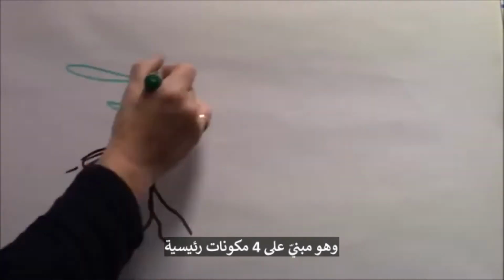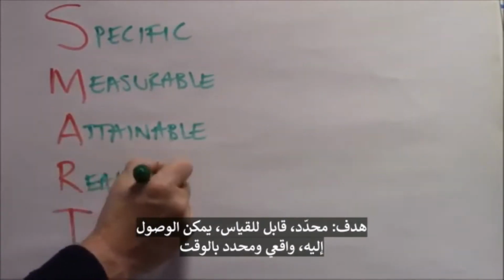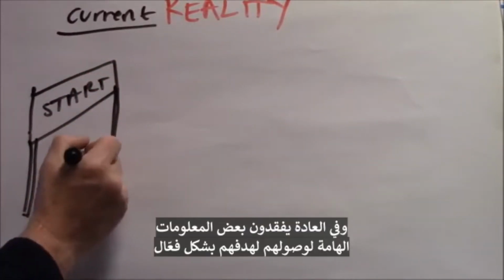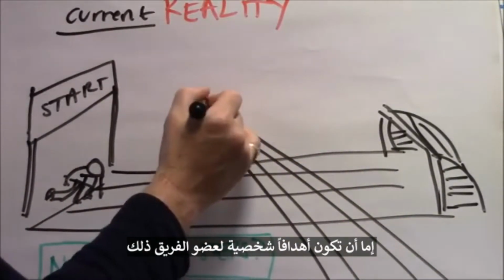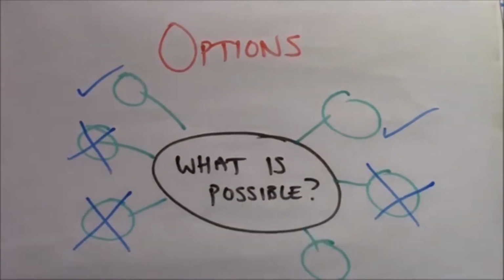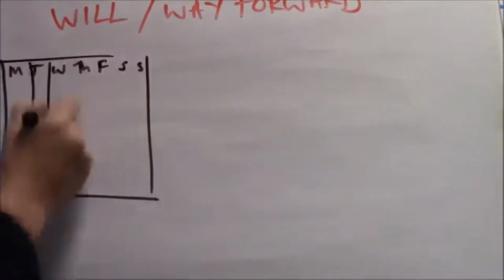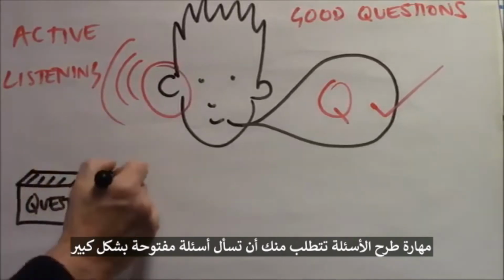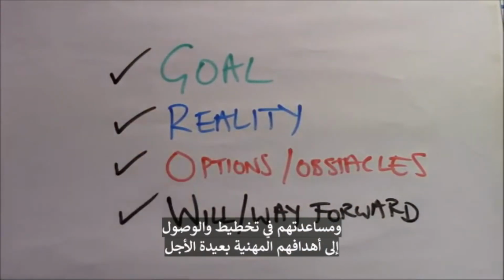نموذج GROW للتمكين الشخصي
ترجمة محمد ناهس وساجد العبدلي